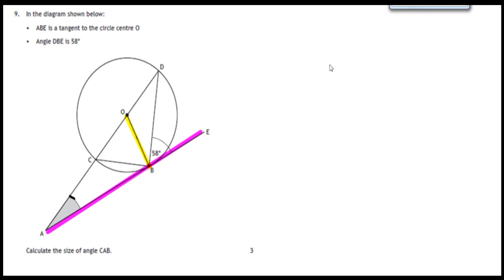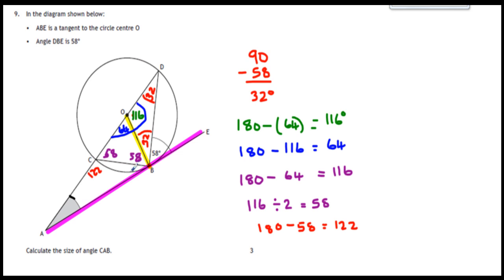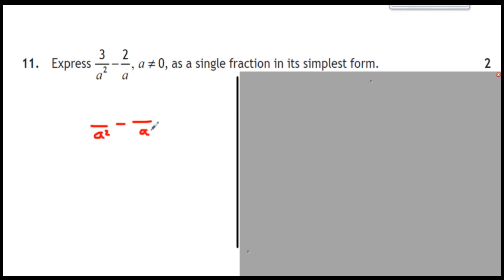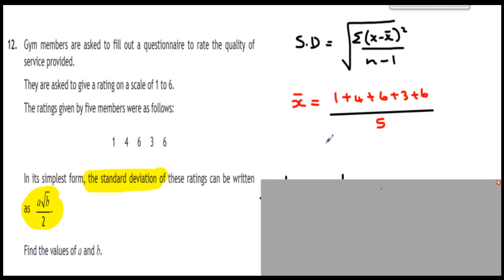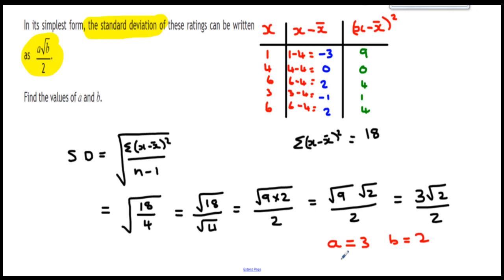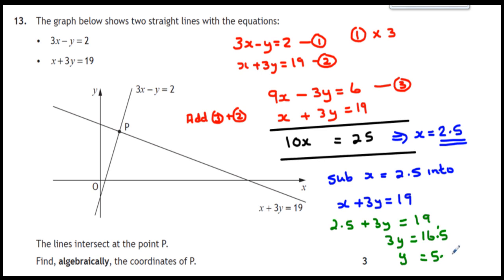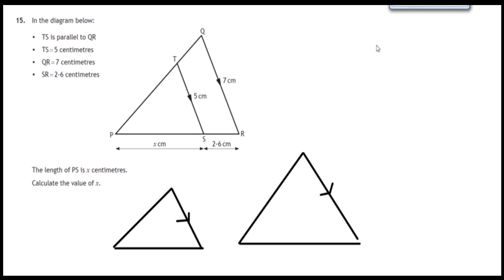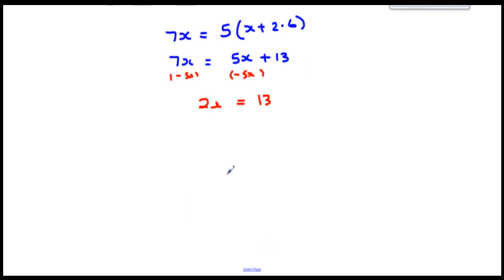Nat 5 Past Paper 2017 P1 Q9 15